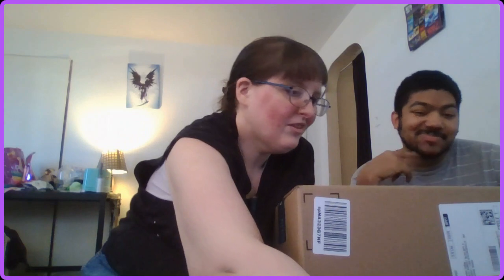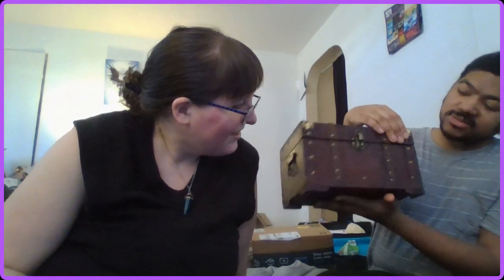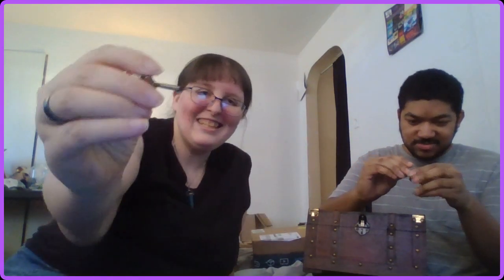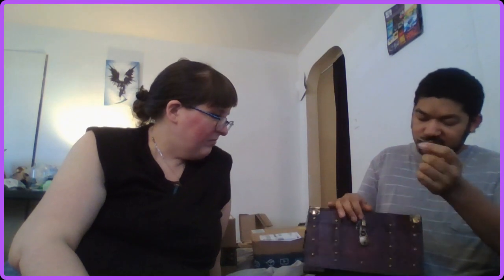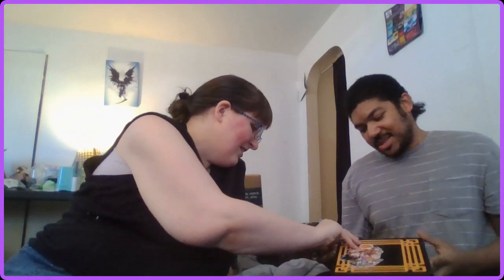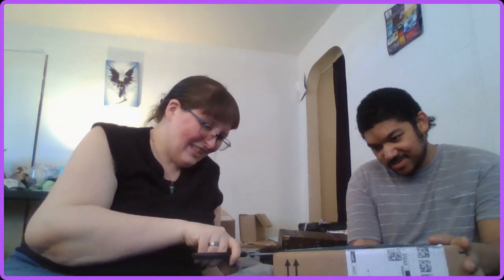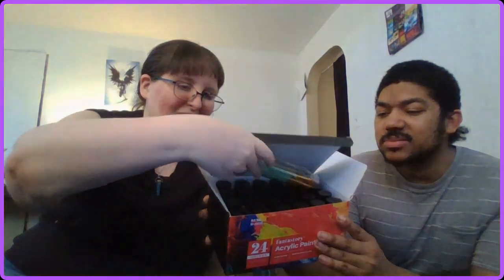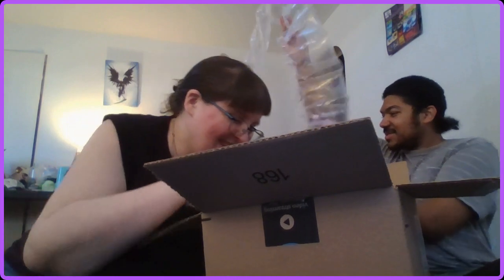Unboxing Recent Purchases [Not sponsored]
Just some unboxing of our recent purchases, with me and Alden.

Note: Had another video originally recorded after this one, in addition, but the file didn't record properly, so no reveal of the second Elite box, for Pokemon, unfortunately. since the file didn't save.